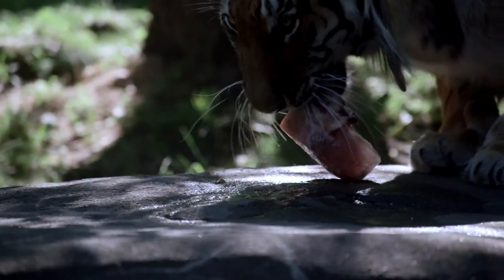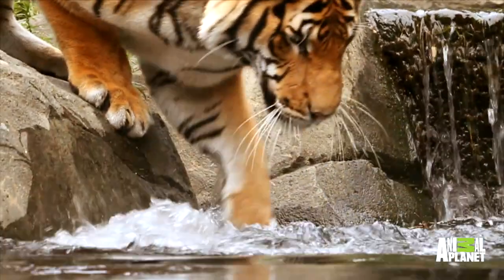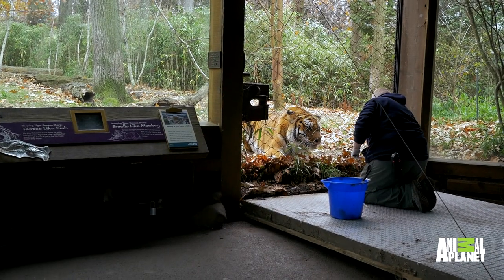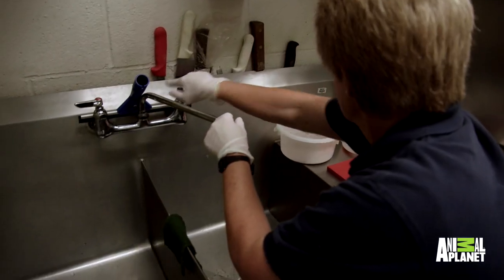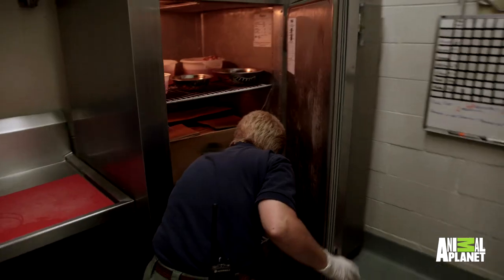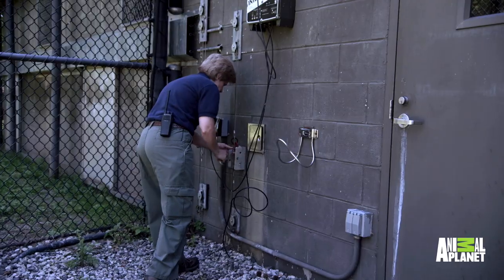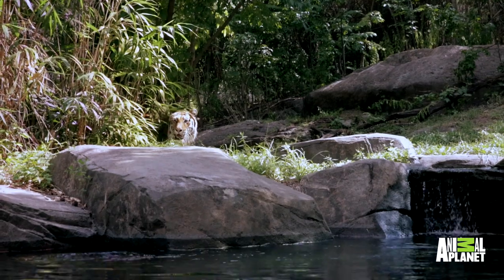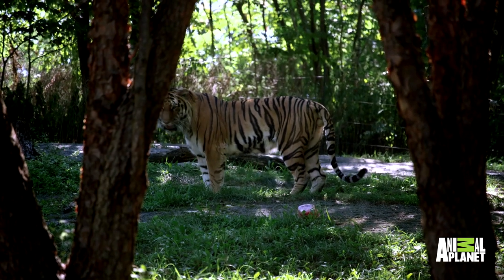A Frozen, Bloody Treat for Tigers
Senior keeper Kris Theis shows us how the zoo prepares bloodsicles for tigers using animal blood.